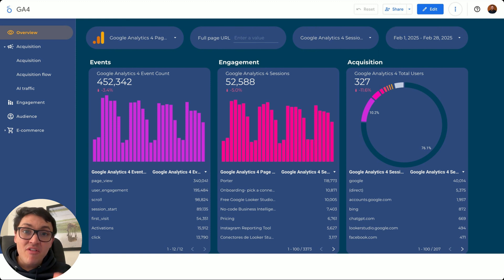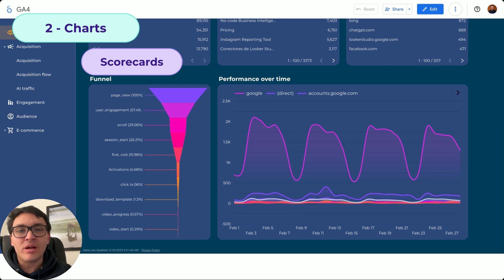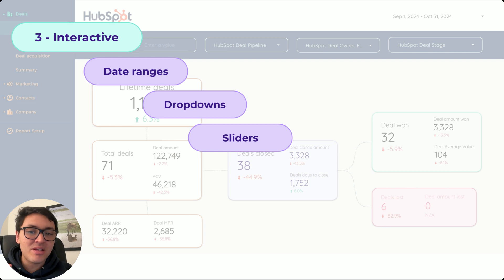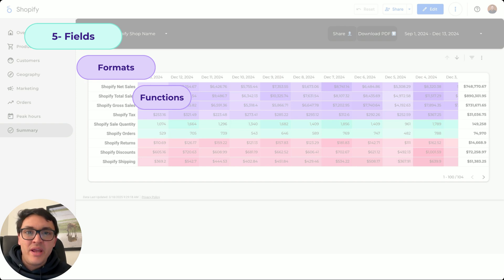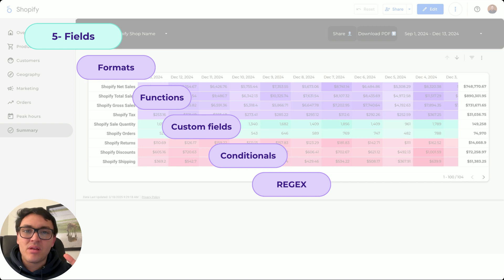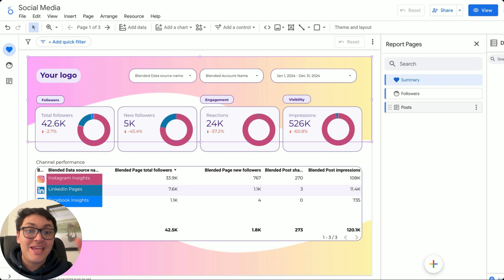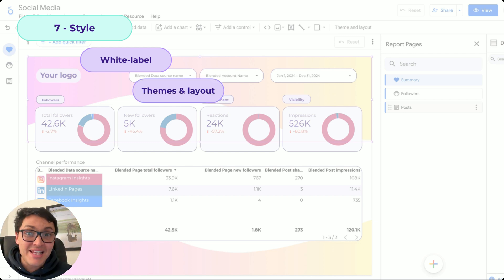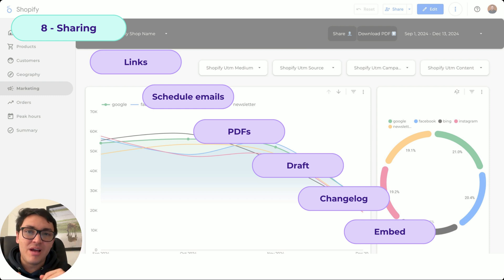Google Looker Studio course index: how to learn it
Understand the steps and elements you need to learn Google Looker Studio in a structured way:
Data connection
Creating charts
Interactive dashboards
Data transformation
Data blending
Design
Sharing